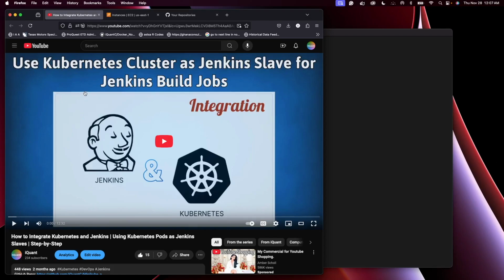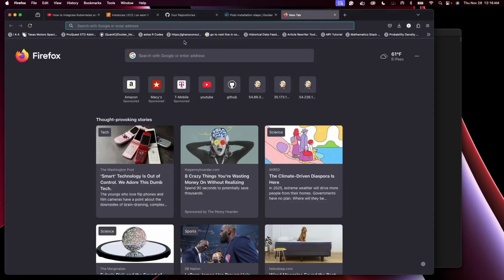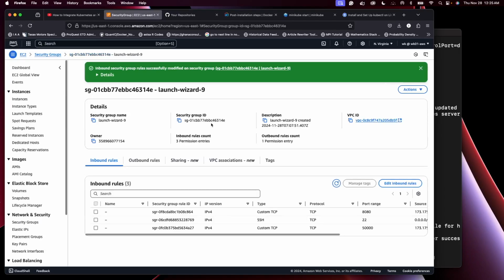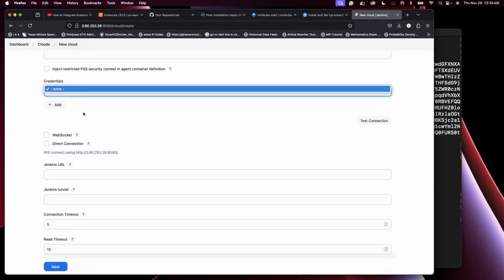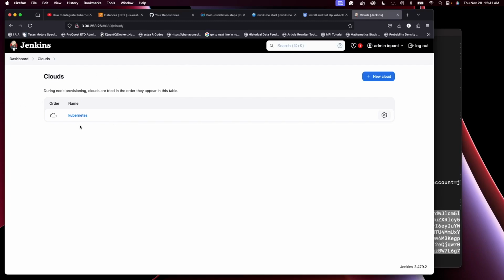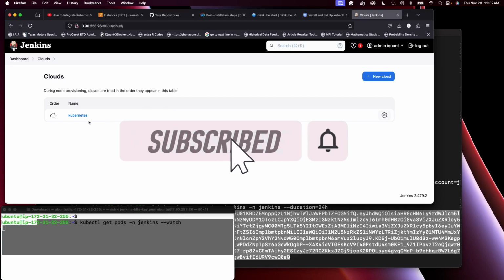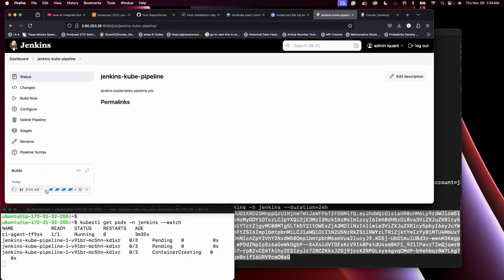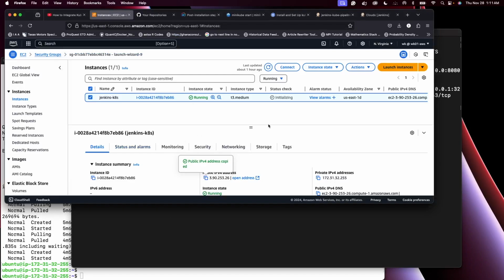🎥 Using Kubernetes Pods as Jenkins Pipeline Build Agents | Jenkins & Kubernetes Integration Guide 🌐🚀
🚀 Description:

In this video, I’ll show you how to supercharge your Jenkins CI/CD pipelines by leveraging Kubernetes Pods as Jenkins Build Agents. This approach allows your builds to run in isolated, ephemeral pods, ensuring scalability and flexibility for your pipelines.

🔑 What You'll Learn:

✅ How to configure Kubernetes as a Jenkins Cloud provider.
✅ Using service account tokens as credentials for secure and seamless communication between Jenkins and your Kubernetes cluster.
✅ Step-by-step setup for running Jenkins pipeline stages in Kubernetes Pods.
✅ Best practices for managing security, scalability, and resource optimization.

👨‍💻 Demo Overview:

We’ll dive into:
1️⃣ Setting up Kubernetes credentials in Jenkins.
2️⃣ Configuring Jenkins to use Kubernetes pods for build jobs.
3️⃣ Running a simple CI/CD pipeline using Kubernetes Pods!

💡 Why Use Kubernetes Pods as Agents?
✅ Scale on demand.
✅ Maintain build environment consistency.
✅ Improve resource utilization with pod lifecycle management.

🚀 Timestamps:

0:00 Intro
0:28 Create Linux Instance on AWS and Connect to it via Local Terminal
2:40 Install docker on the Linux Instance
5:13 Install & Create Minikube Kubernetes Cluster using Docker Driver
6:11 Install Kubectl
8:15 Create the Jenkins Container
11:57 Install Jenkins Plugins
13:31 Configure the Kubernetes Build Agent
16:01 Configure connection between Jenkins Container & Kubernetes Cluster
21:19 Configure Pod Template
24:31 Run a Freestyle Job in Jenkins
29:20 Run a Pipeline Job in Jenkins
36:31 Clean up

Happy DevOps'ing! 🎉